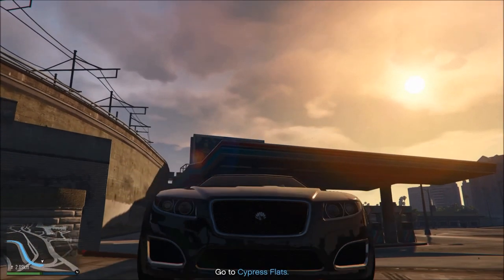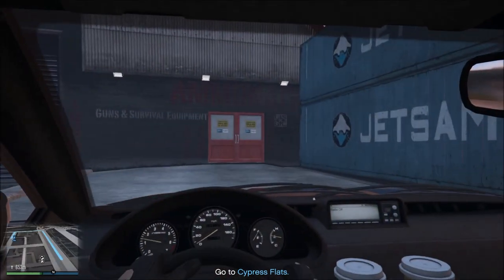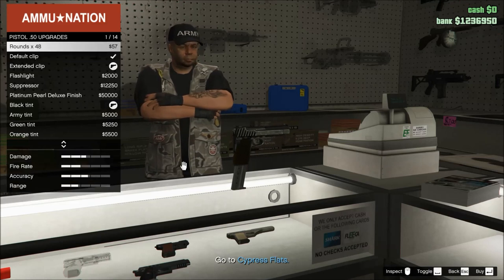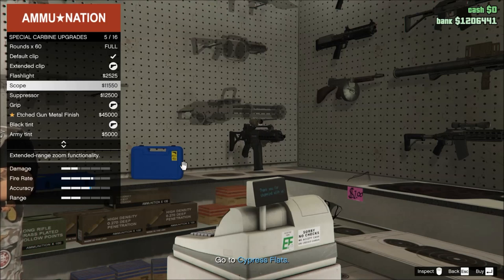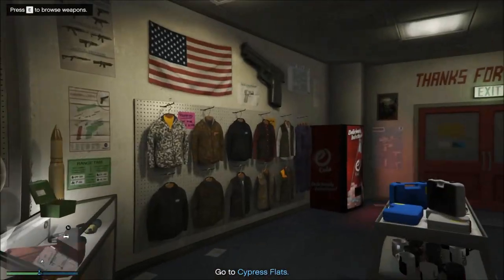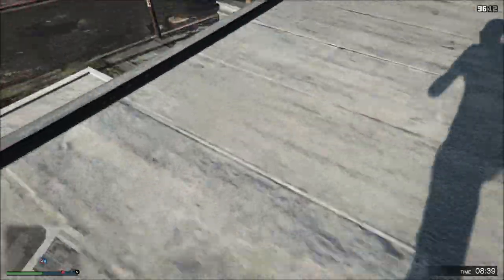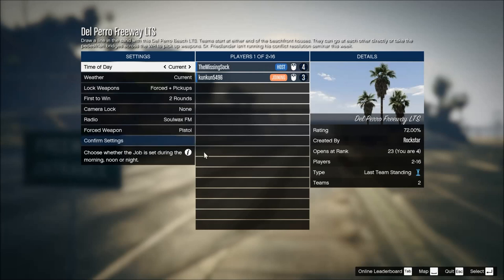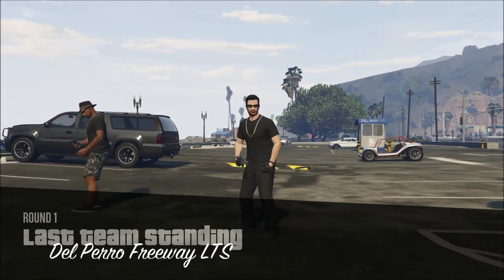Ep5 Let's Play GTA V PC Online 1080p HD - 1st Gun Shop Visit, Last Man Standing Mission!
Ep5 We Visit The Gun Shop Online 1st time, then we start our first PvP jobs.

After checking out the weapons in the online gunshop we play some of our first PvP jobs/matches the "Last Team Standing" hoping that after this we can now meet up with directly with other friends online!